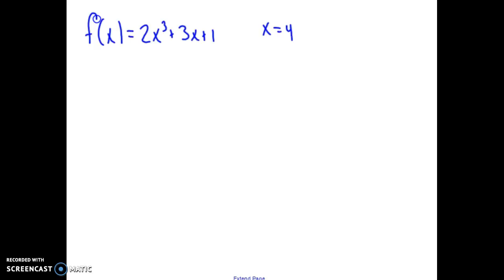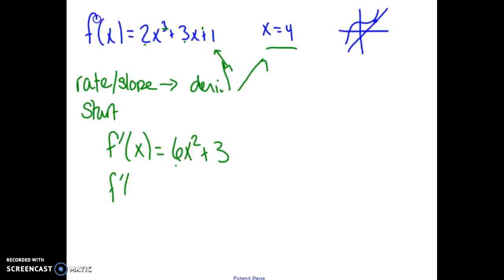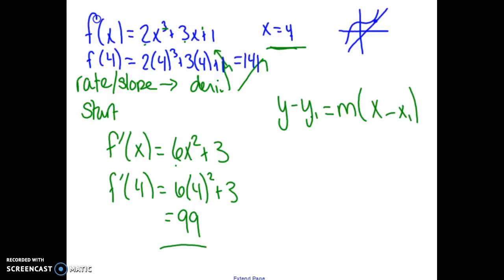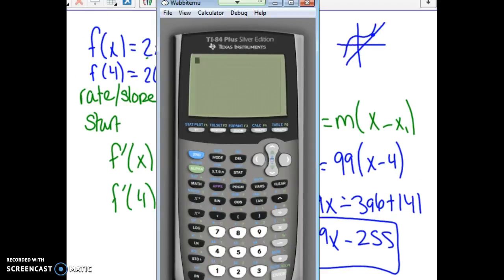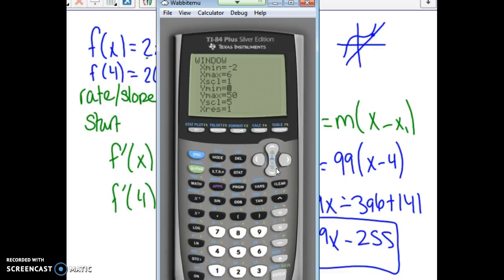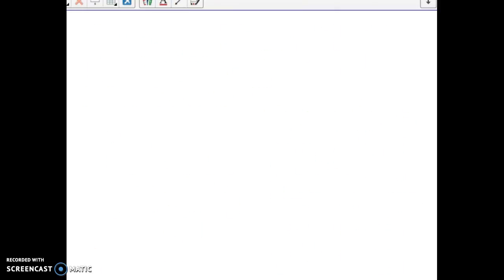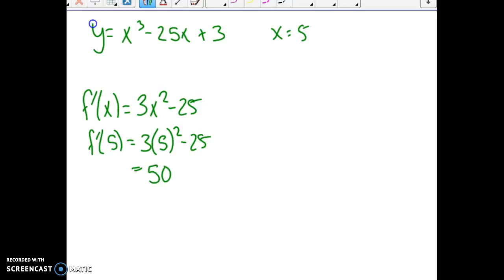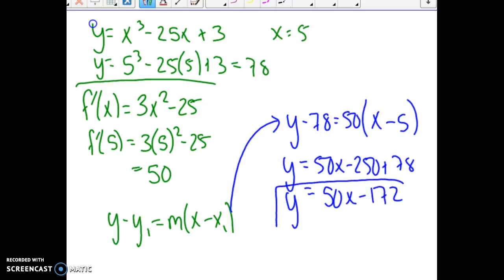Intro Equation of Tangent Line